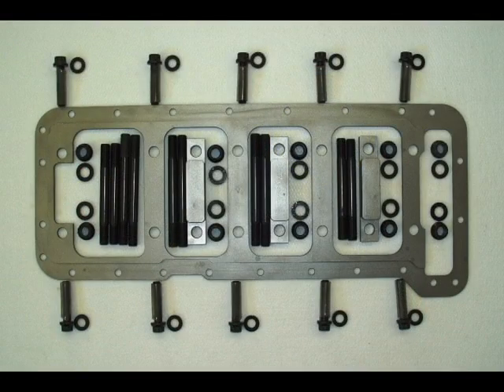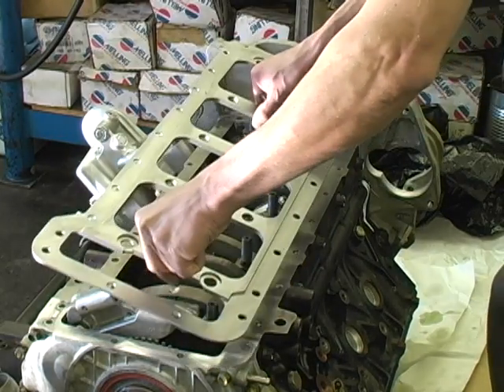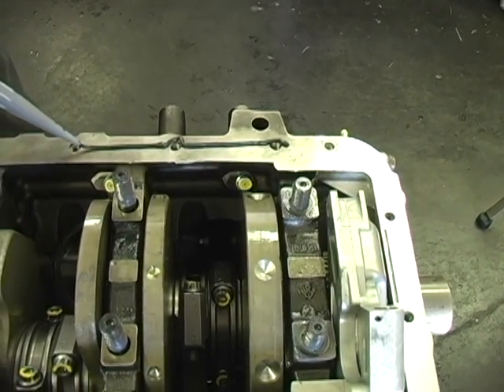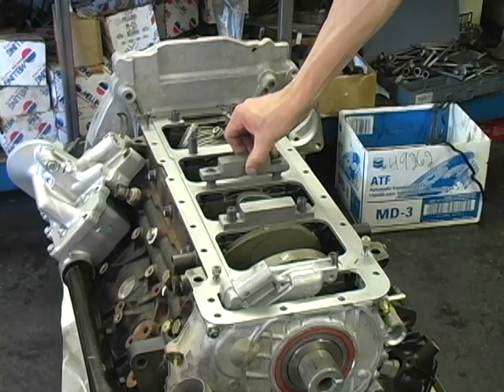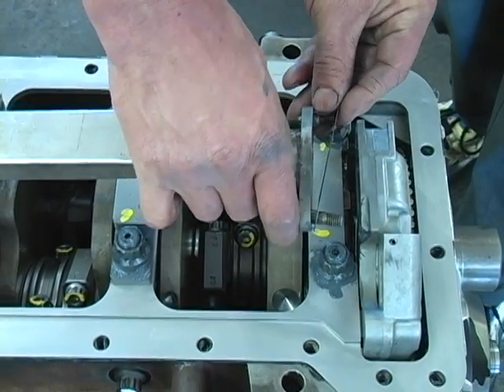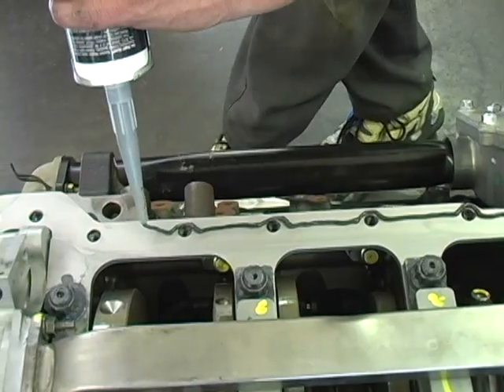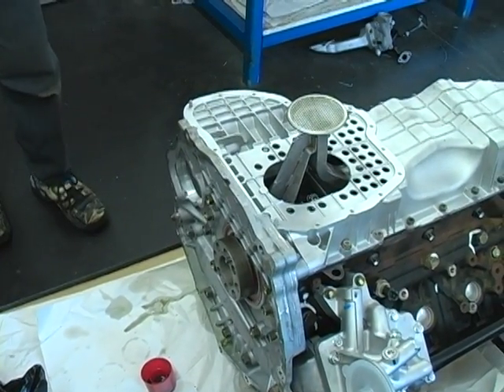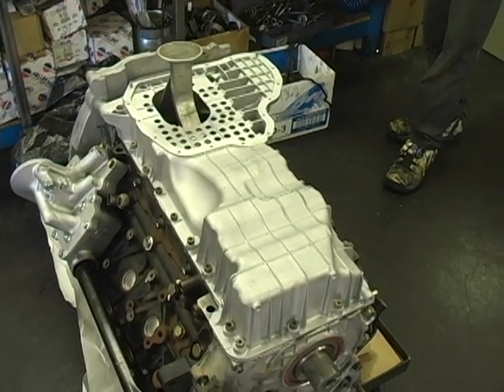duramax Main Bearing Gorilla Girdle Block stiffener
Main bearing girdle for the duramax 6.6 diesel engine. A must for high performance applications.